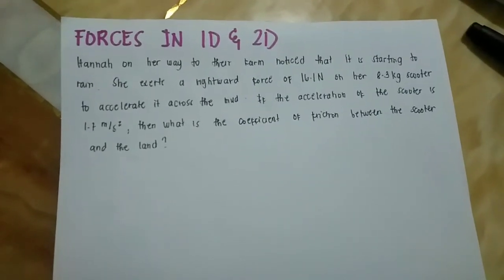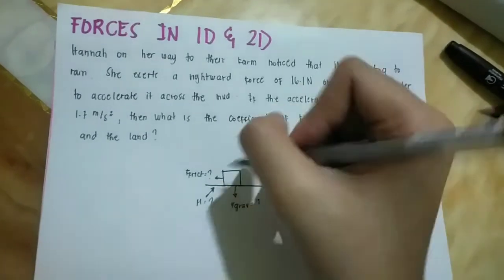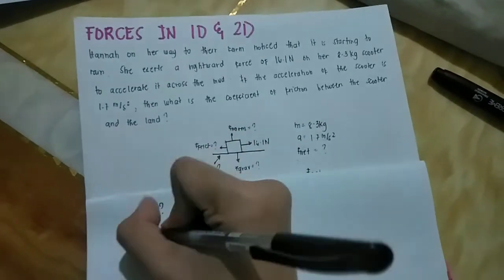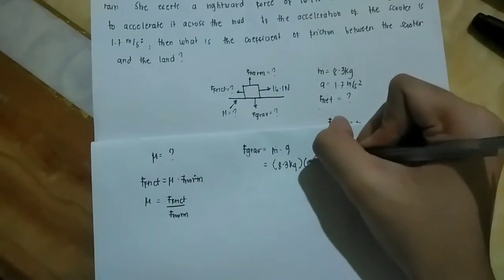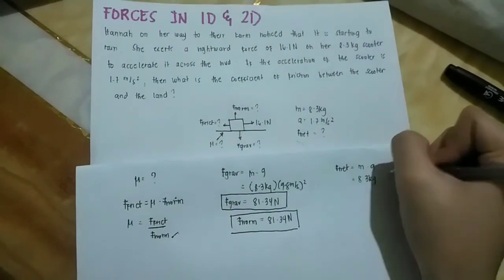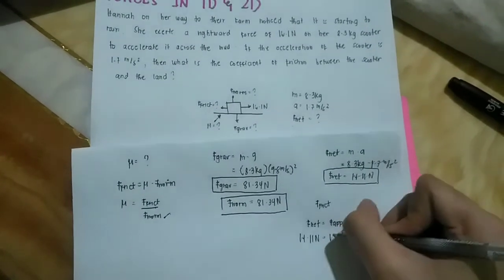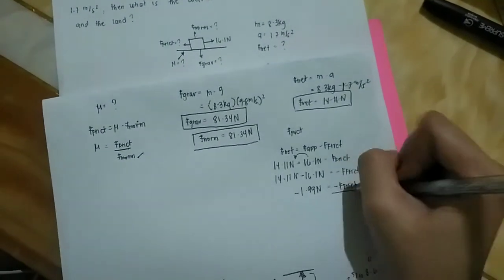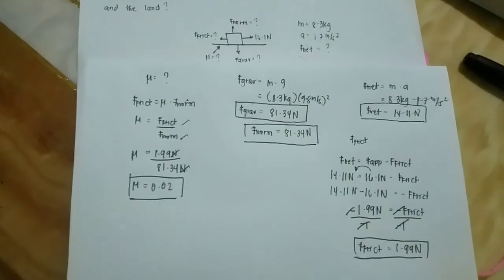FORCES IN 1D AND 2D